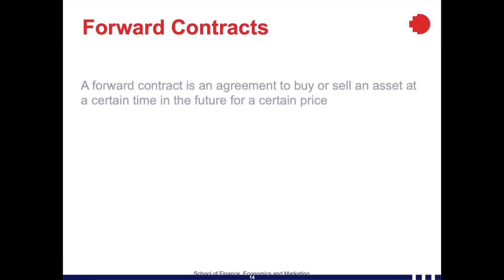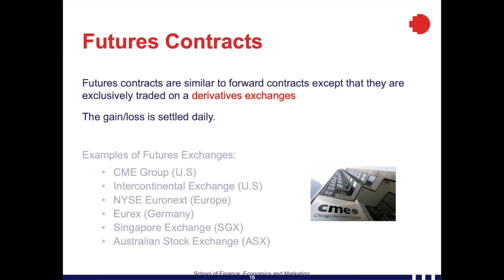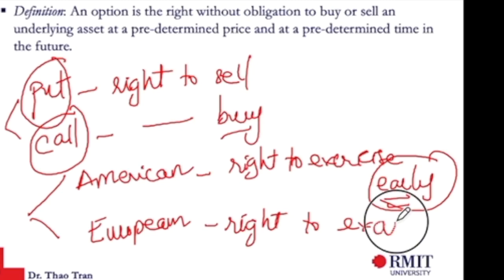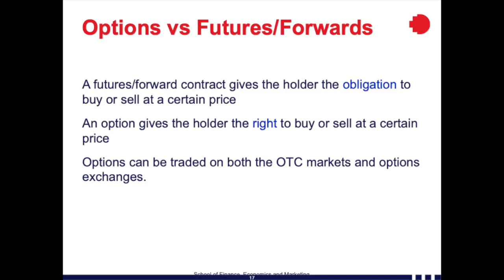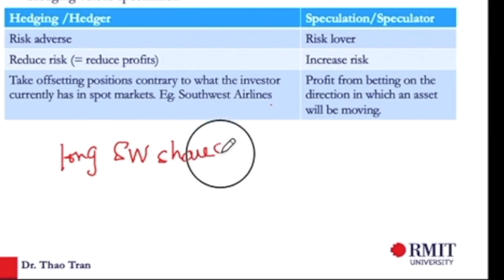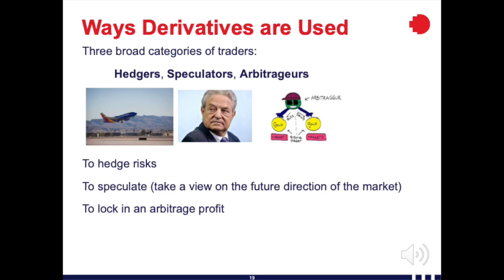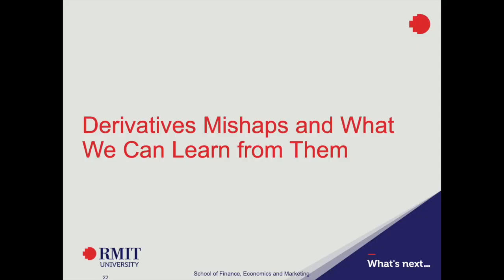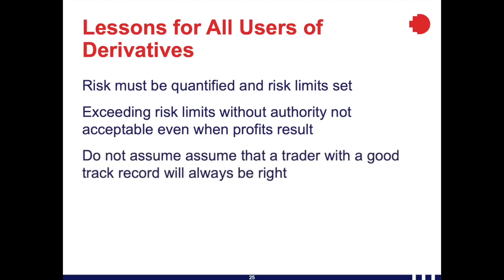W1 part 2